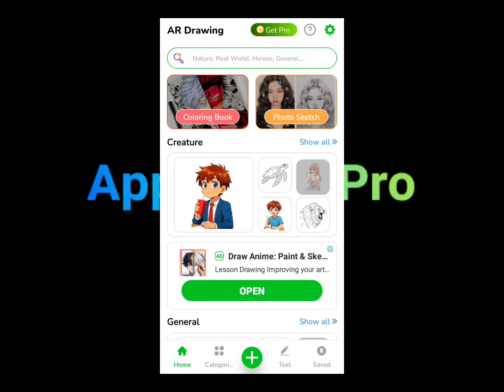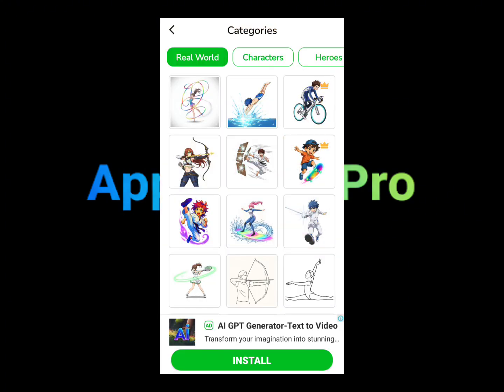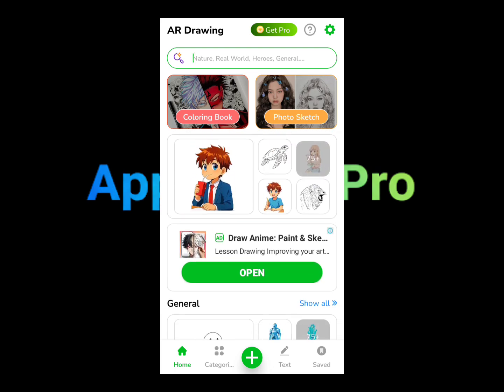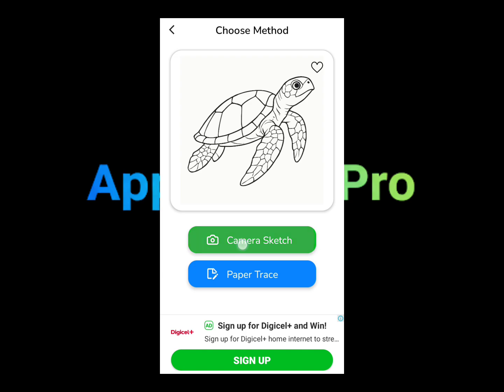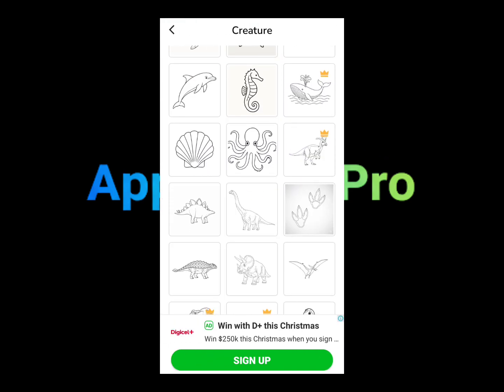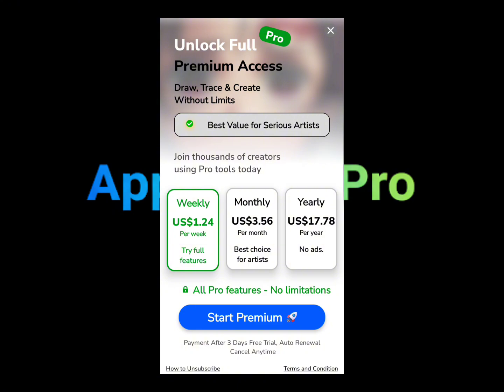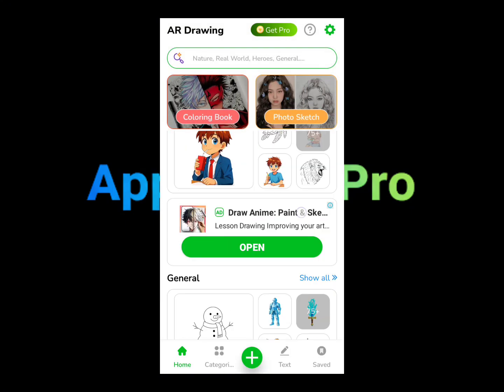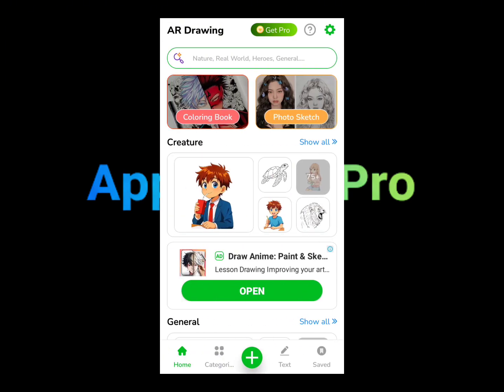AR Anime Drawing: Sketch Trace how to use